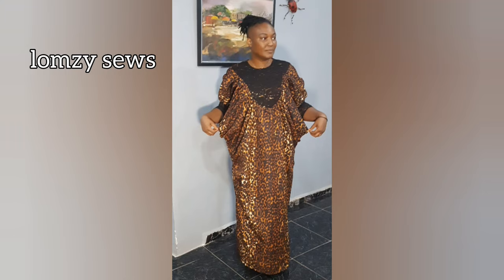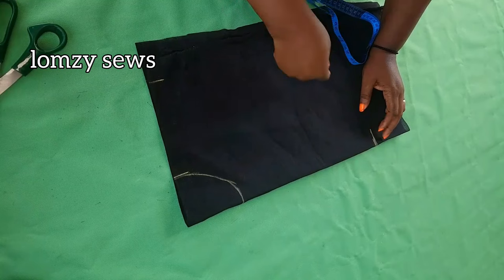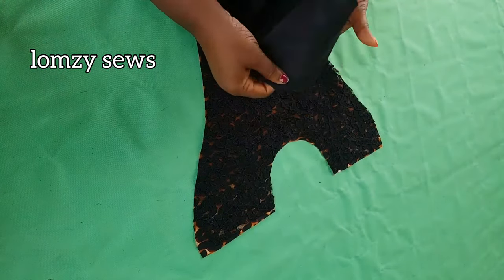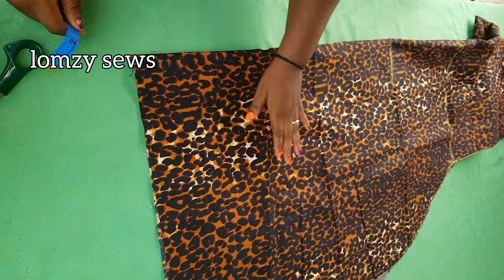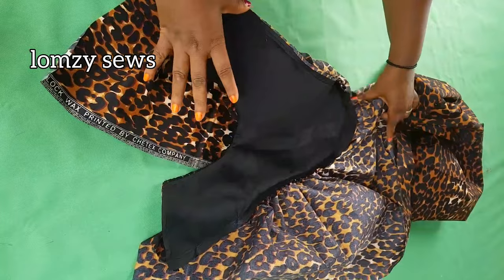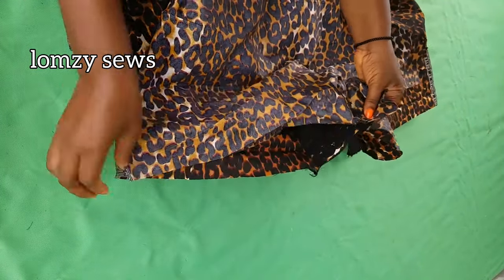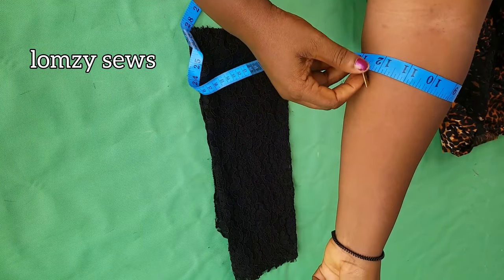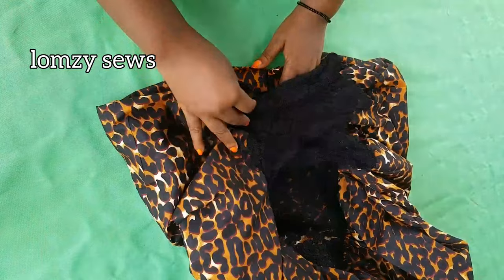👗👌How to Cut And Sew A Bubu Gown Style With Cowl Side Seam | Gathered Neck Design | Kaftan Bubu Gown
Today's sewing tutorial is how to cut bubu gown with Cowl Side seam and gathered neck design
it's a trendy neck design

other sewing tutorials I made

How to Sew Pant trouser with Side POCKET | how to Sew pockets on pants | SIDE POCKET Tutorial

How to take Proper Measurement for Pant trousers for perfect fit | How to take bodyrise measurement

Diy 2 Piece High WAIST Palazzo Pant Trouser & Crop Top | Circle Palazzo Pants Cutting and Stitching

gathered cape crop top design

cowl neck bubu gown styles

How to cut and sew OFF SHOULDER Princess dart Bustier V Neckline | how to cut princess dart bustier PT 1

How to cut and sew OFF SHOULDER Princess dart Bustier V Neckline | how to cut princess dart bustier PT2

how to cut and sew trendy bubu gown styles with lapel and notched collar cutting and stitching

bubu gown tutorial
bubu dress tutorial
bubu gown style
gown
party gown
maxi gown
Kaftan gown
neck
gathered neck
pleated neck